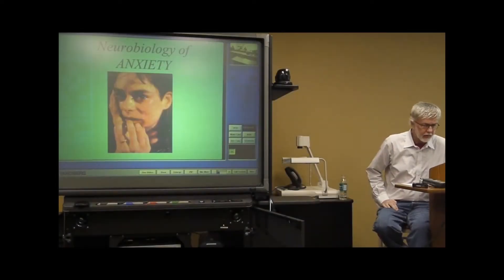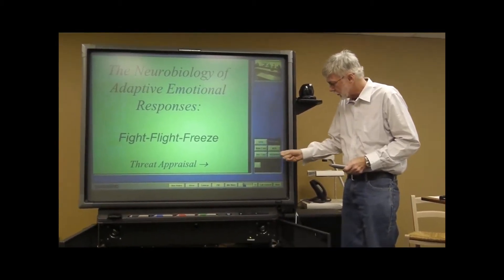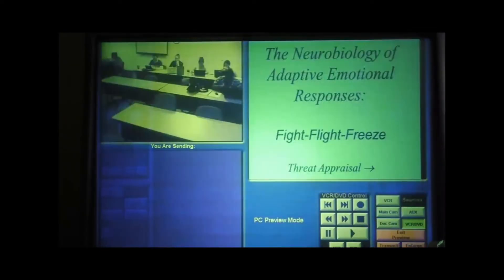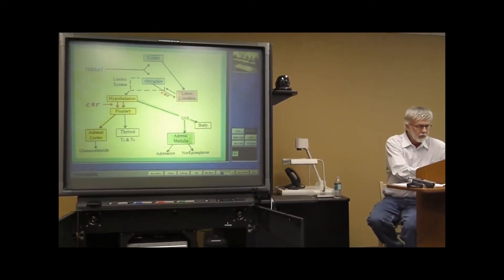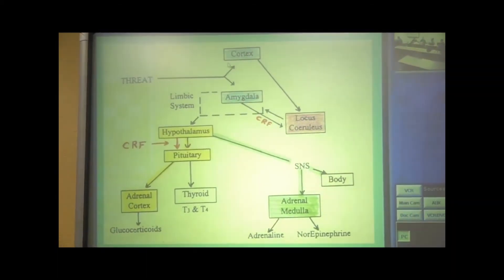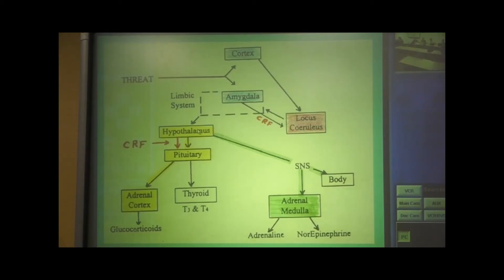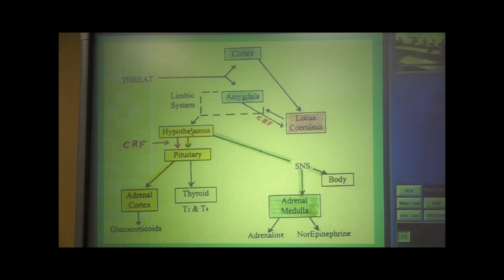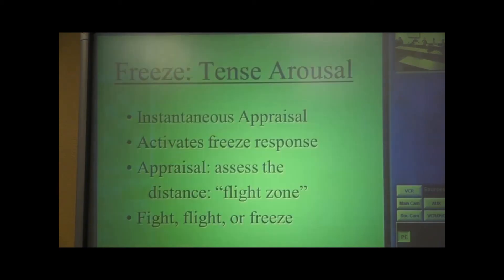Neurobiology of Anxiety